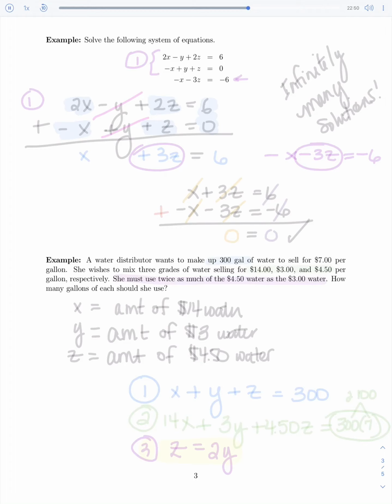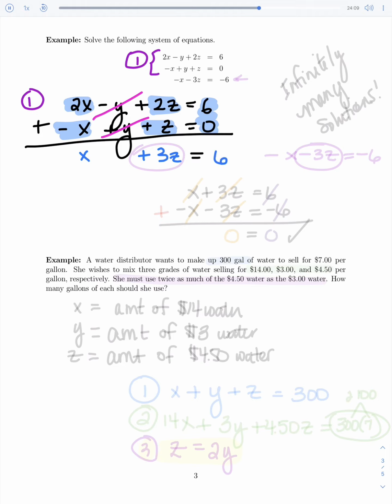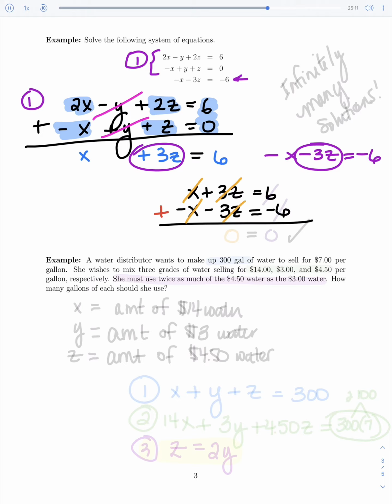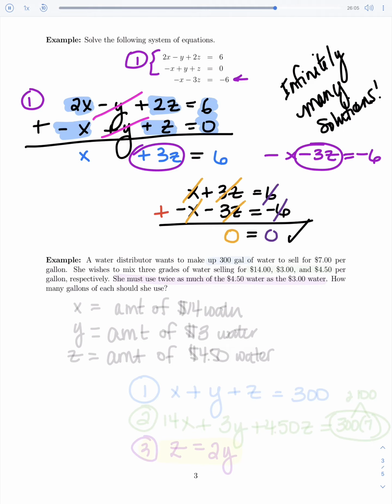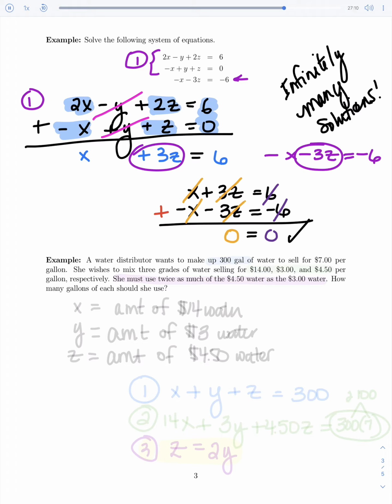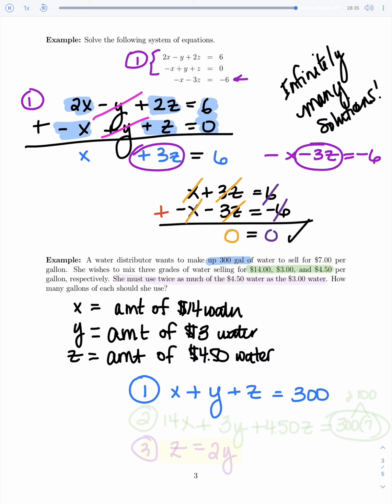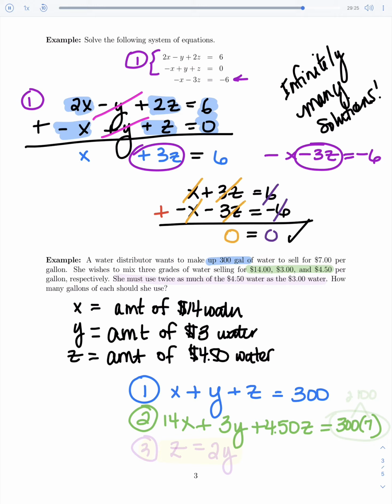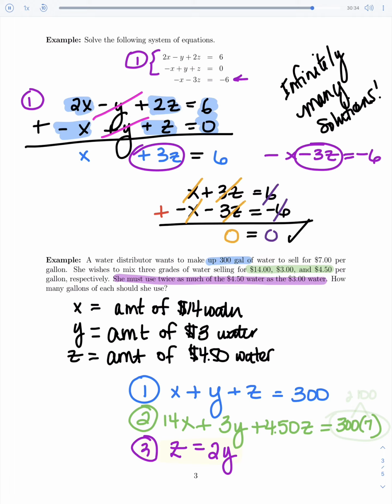MAC 1105 Chapter 7 Section 2 Part 4